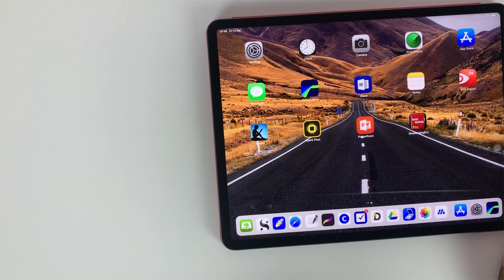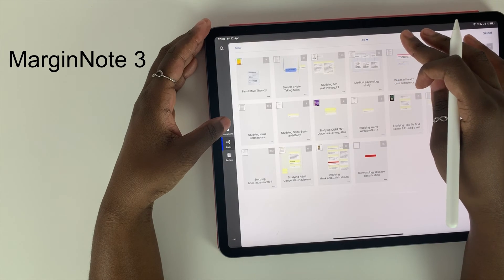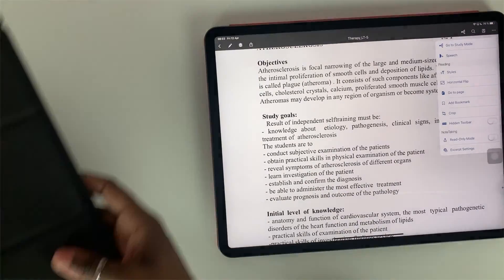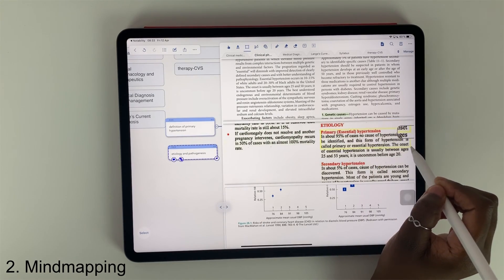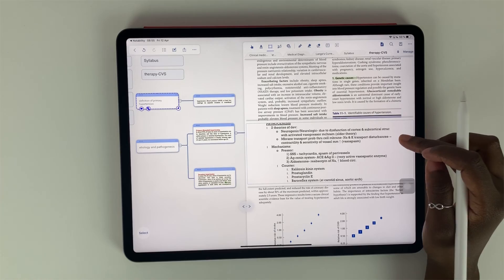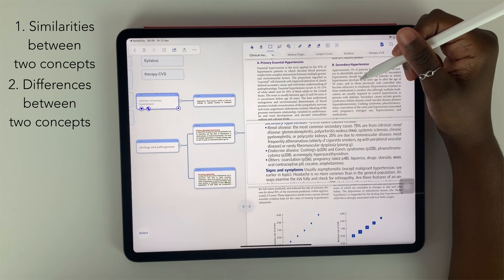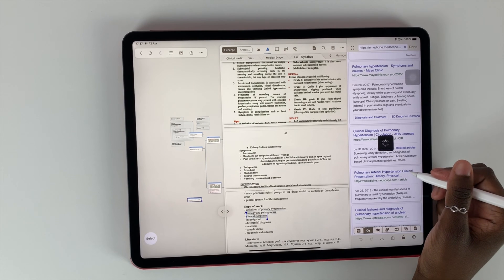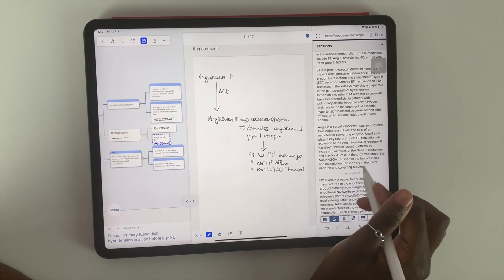How I take EFFECTIVE NOTES from TEXTBOOKS| Paperless Student